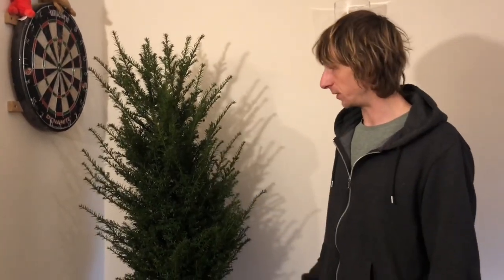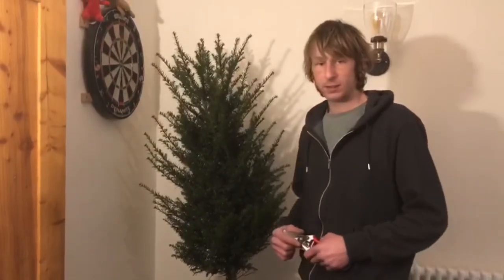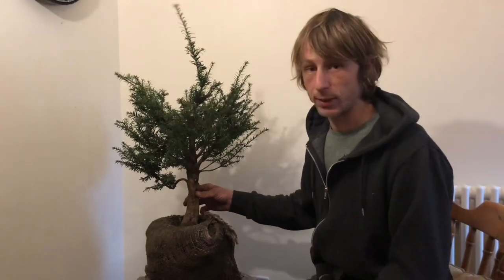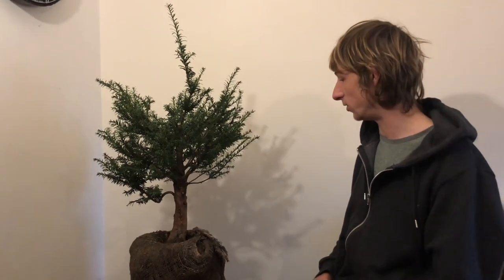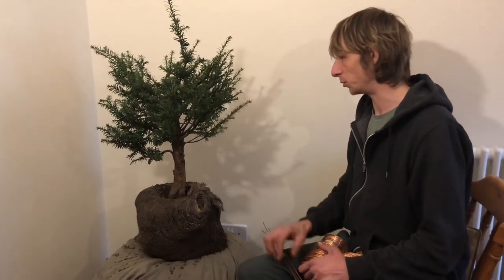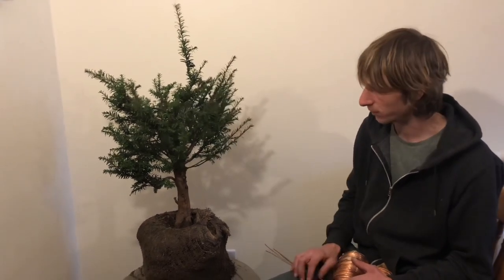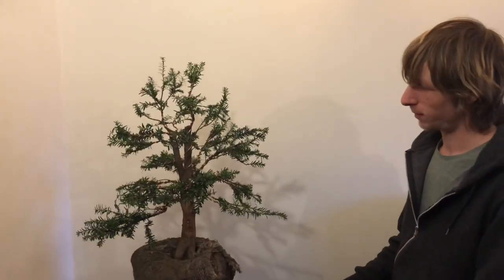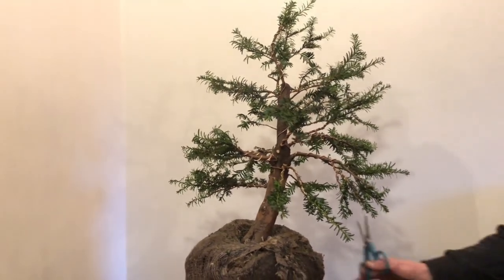Making Yew Tree Bonsai From Nursery Stock!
In this video I have created a Bonsai from a Hedging Yew (Taxus Baccata).

Starting of it was a bit of the unknown. But this tree presented many features, I had to give it a go!

I would like to say a huge thanks to Ollie / Occult for using his music!